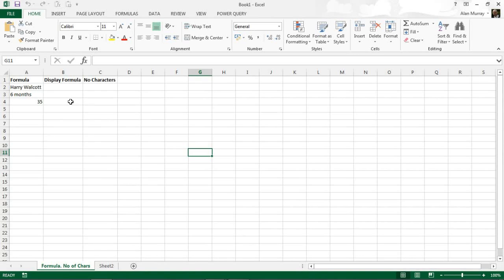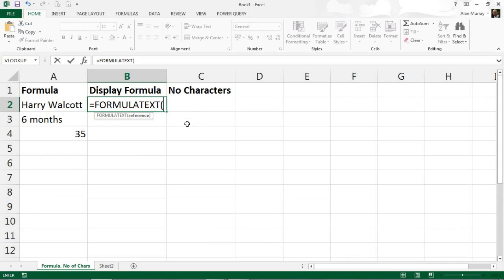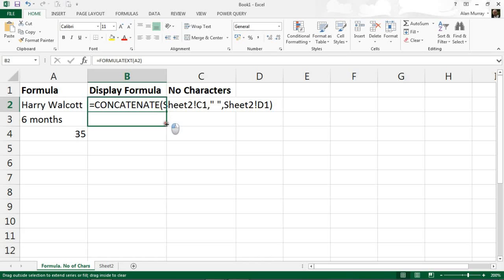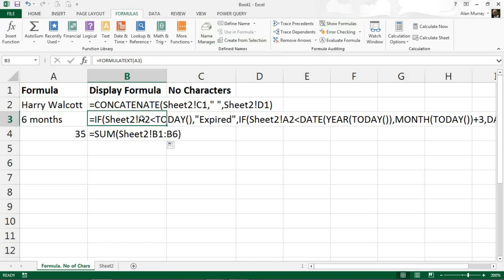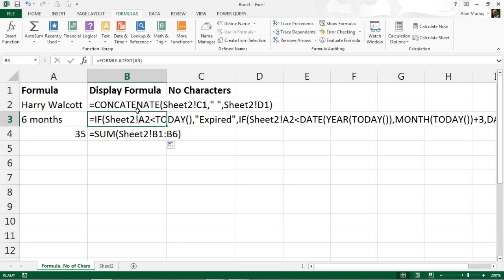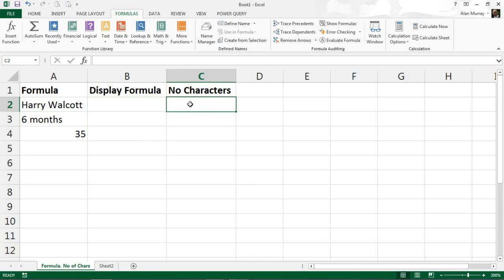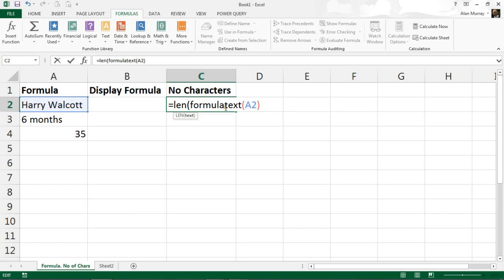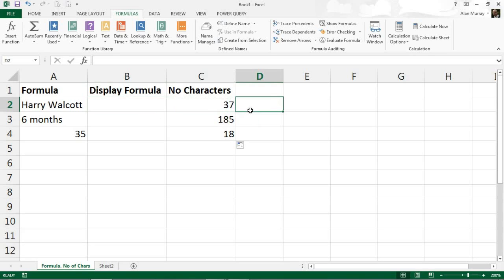How to Use the FORMULATEXT Function in Excel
How to use the FORMULATEXT function in Excel. This function is new from Excel 2013 and is used to view the formula as a string in a cell.

This function can be useful when auditing the formulas on a spreadsheet.

Although Excel has the functionality to show formulas on a spreadsheet, by using this function you can combine it with other functions such as IF, FIND, MID or SEARCH.

This video tutorial demonstrates how to use the FORMULATEXT function and also shows an example of counting the number of characters in the formula.